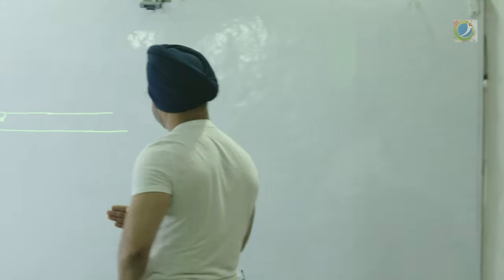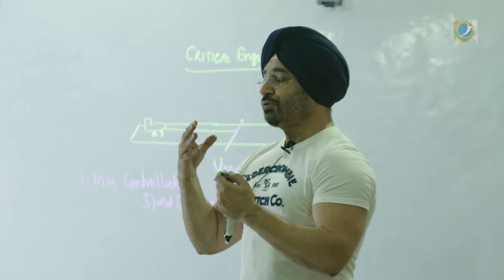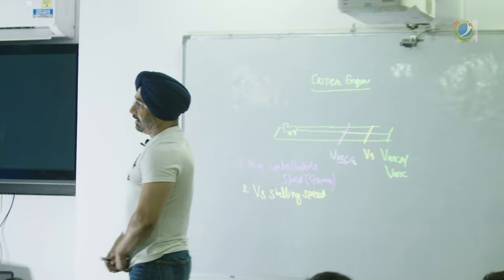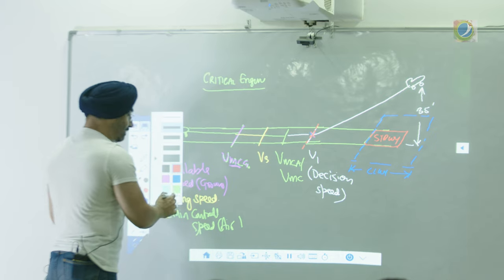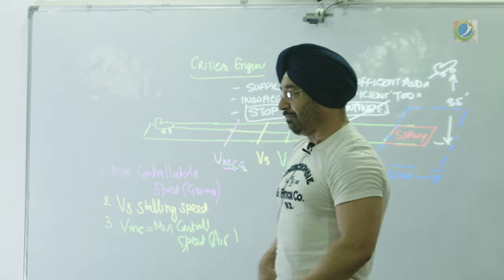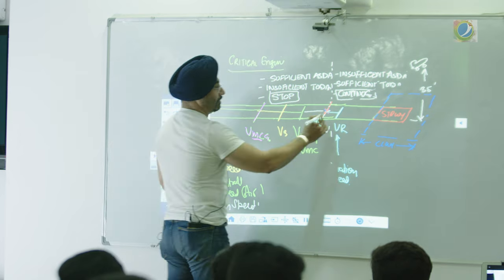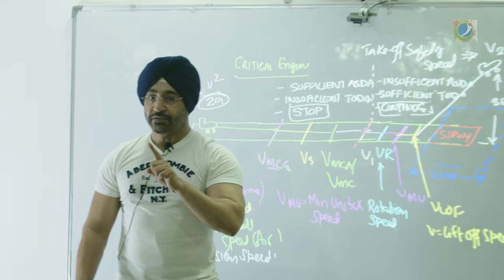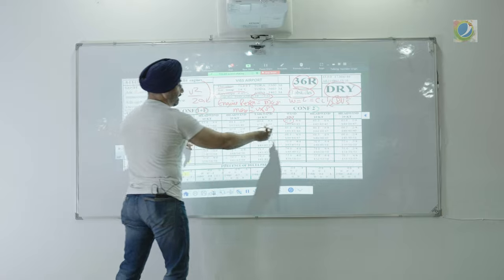V-Speeds during Take-Off explanation | Airline Prep | ATPL | CPL |Learning with Capt Surinder Singh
@capt.surindersingh I welcome you on ‘Plane Talking’. The channel to provide ‘right, precise and to the point information’ on aviation and aviation related topic. Be it, very Technical or interesting topic on aviation, my endeavor will to make this journey memorable with ‘you’ on board.

Made By: Take2 Films

Special Thanks : Himanshu Arora

Since 2004, the challenge has been making gambit of learning aviation subjects as interesting and innovative journey. The philosophy is not just teaching few formulas and running through question banks.  I strive to create an academic environment in, which aspiring pilots are continually challenged and inspired to do the best possible work and comes out as sound aviator, loaded with knowledge and right attitude.